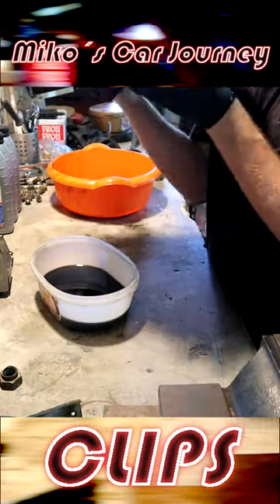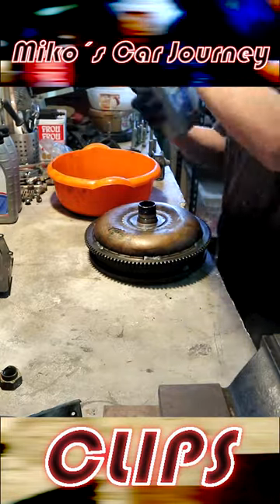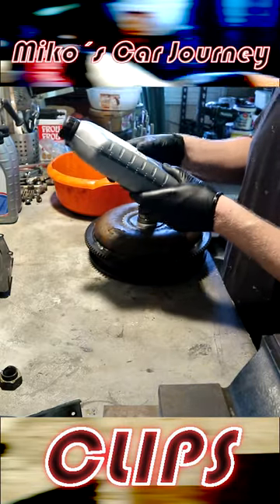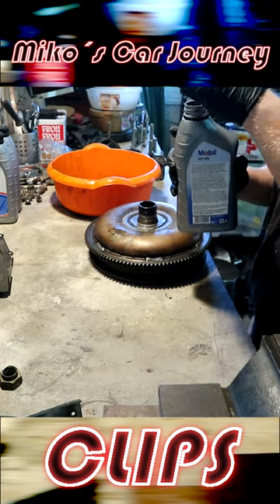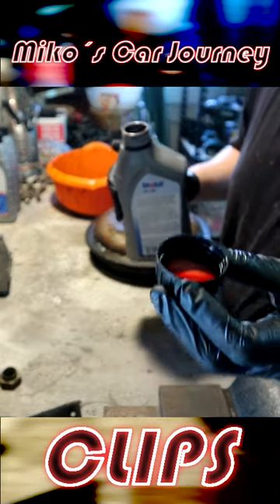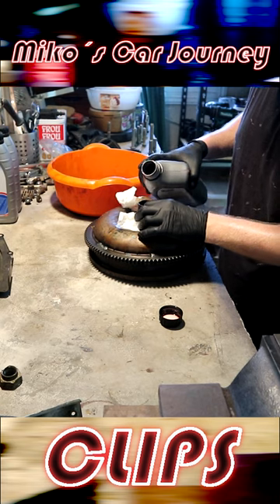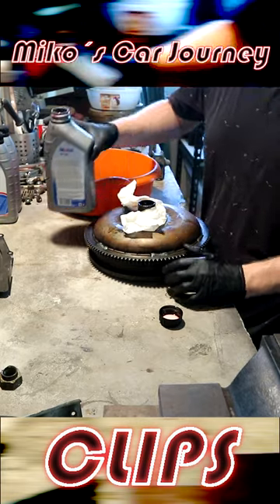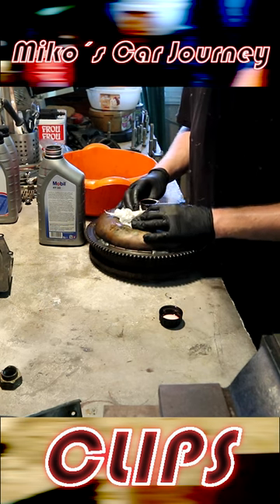REFILLING TORQUE CONVERTER | Save Misty Lady Clips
In this new installment of the "Save Misty Lady" My 1997 Honda Integra DC1 daily series. We will see if the automatic 4-speed gearbox extracted previously from my 1995 Honda Civic EG8 aka the "Black Pearl" will be a direct bolt on. As I don't have some of the tools needed for such a job we will have to improvise. Hope you enjoy the new episode in the "Save Misty Lady" series. The episode is divided in 2 parts, Part 2 will come out very soon!